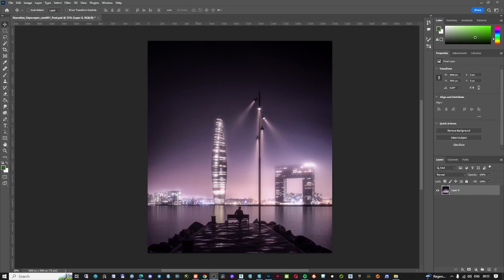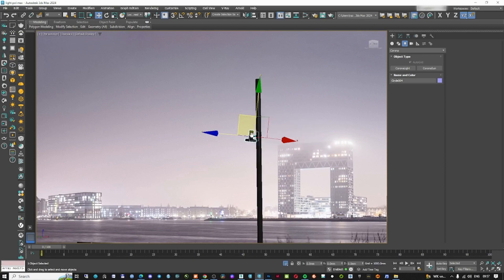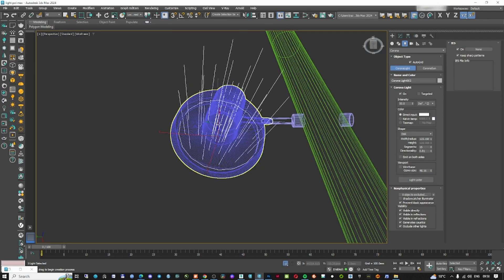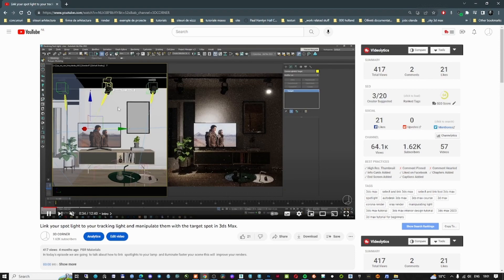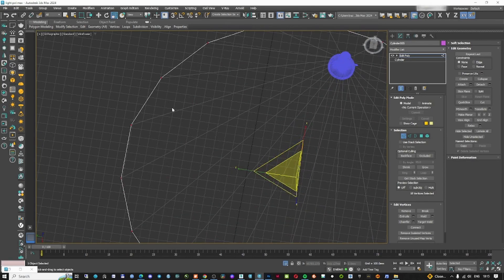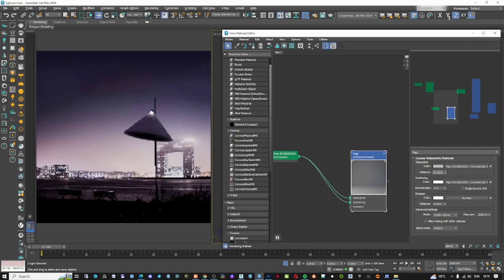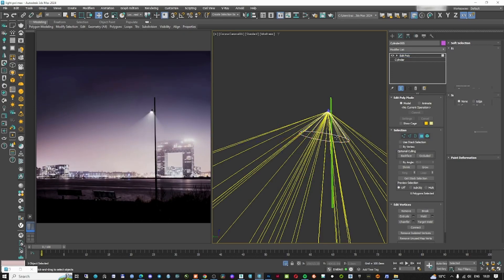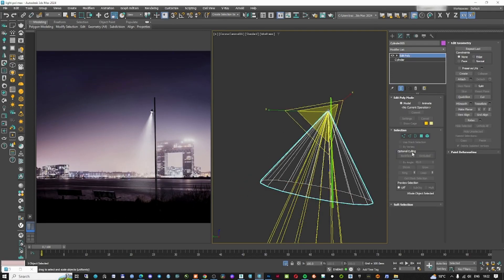How to create Volumetric lights that render fast | Corona Render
In today's episode we are going to talk about how to create  Volumetric lights that render fast in Corona Render.

Cheers